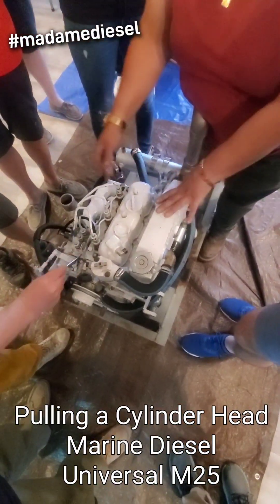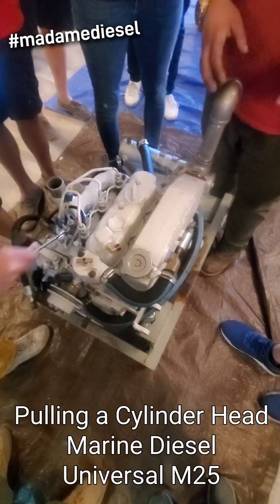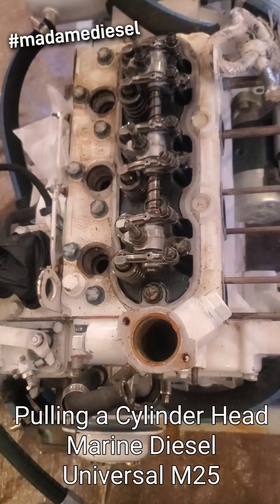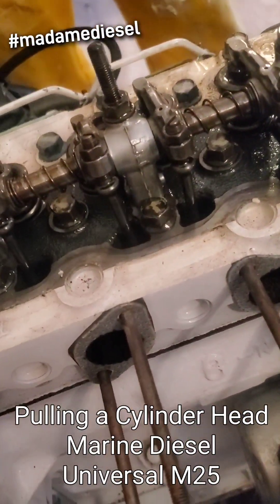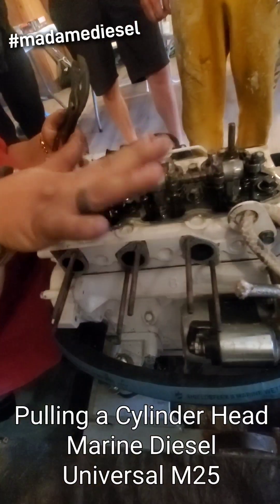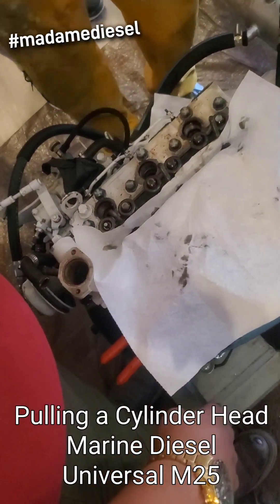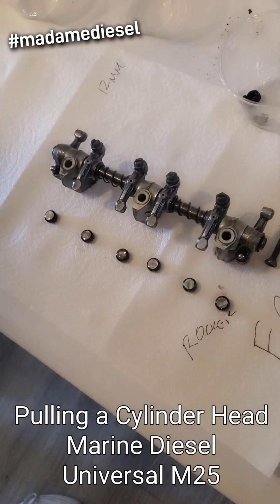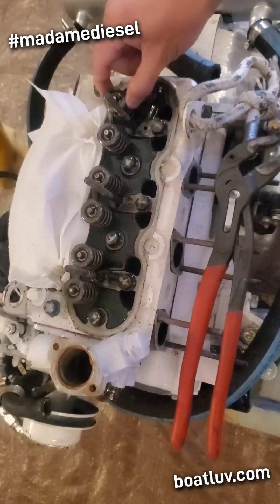Pulling a Cylinder Head on a Universal M25 with madamediesel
Marine Diesel Engineer Meredith Anderson came to Lake Mead to lead a 2 day Marine Diesel workshop.
She allowed us students to remove all the components to expose the cylinders on this M25. She also brought a Universal M15.

Checkout Part 2 where we reassemble and adjust the push rods!

If you are looking for a certified, licensed marine mechanic with integrity and creativity, get familiar with Meredith. On facebook at Meredith Marine Engineering Services, rebranding to Madame Diesel.
She is based in Olympia WA.

Her course is invaluable. We definitely want her back next year!

This workshop was presented by the desert sailor at boatluv and Nevada Yacht Club.